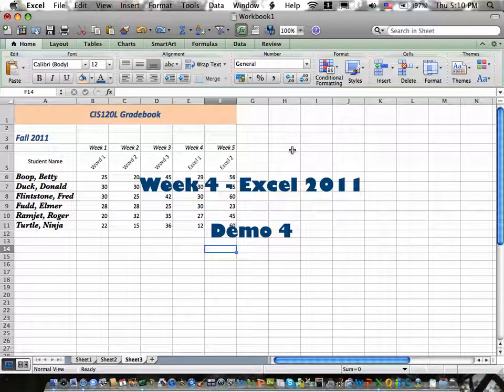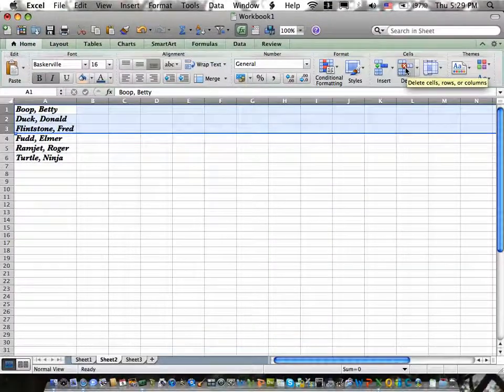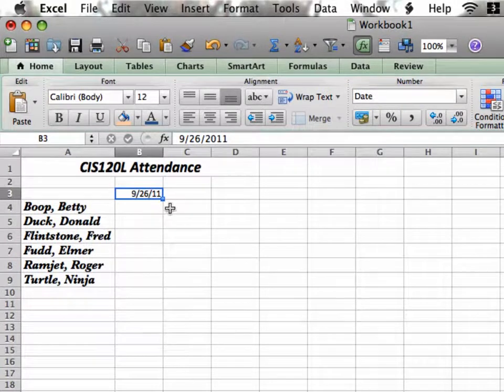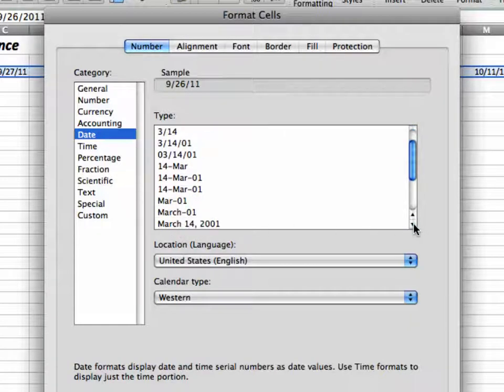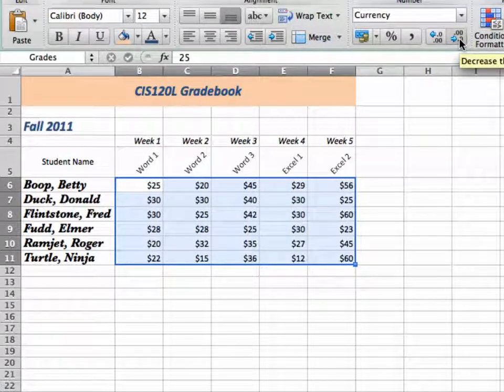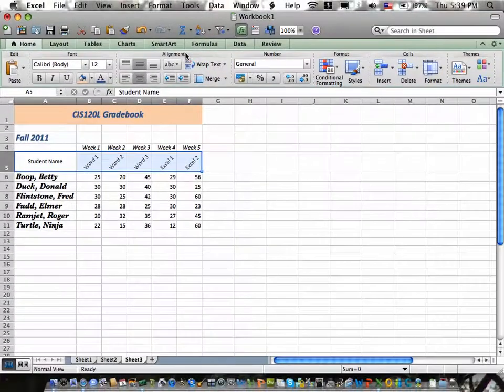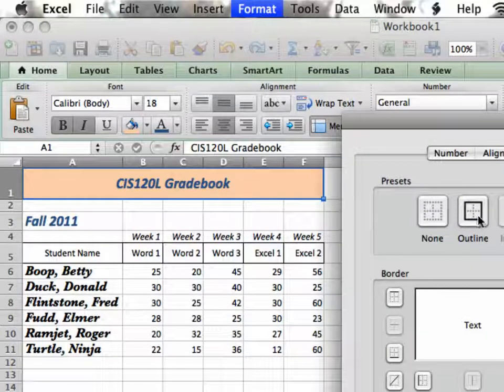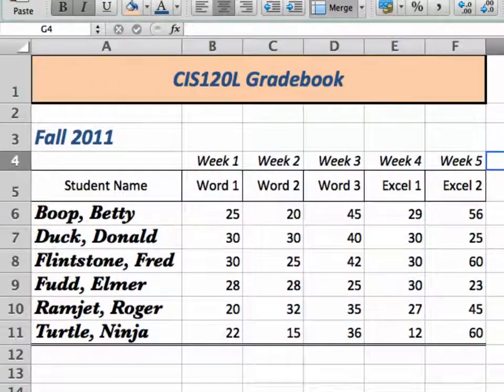Excel 2011 - Demo 4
Number formatting and creating borders
Used in the CIS120L course at Mt Hood Community College